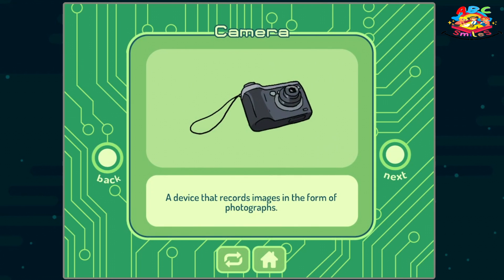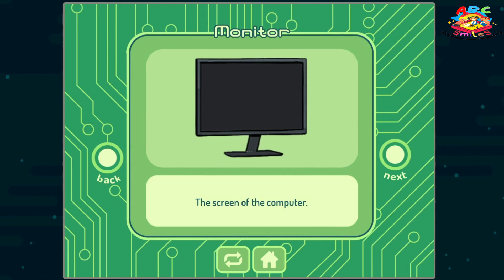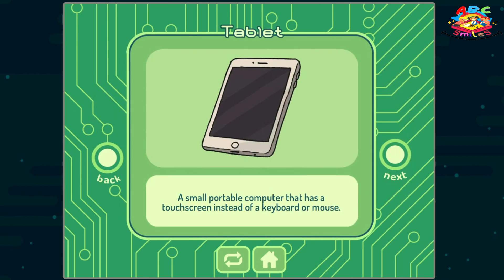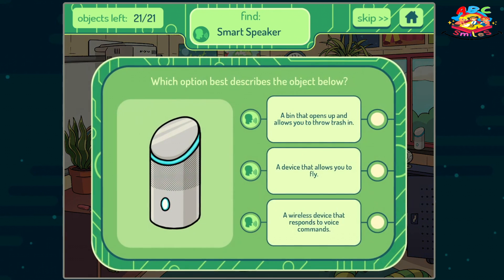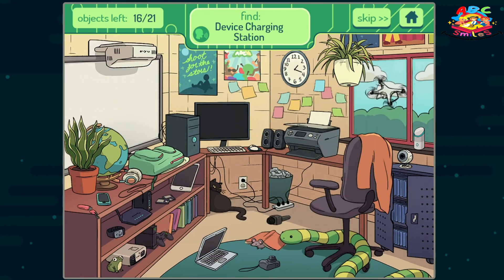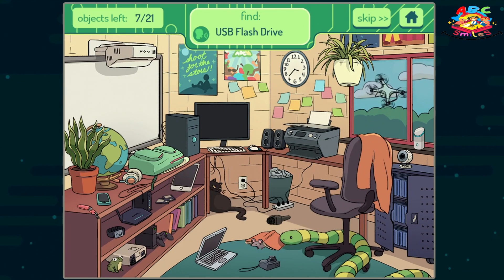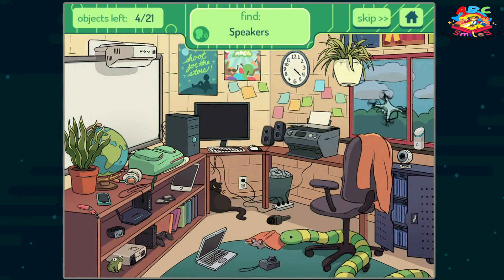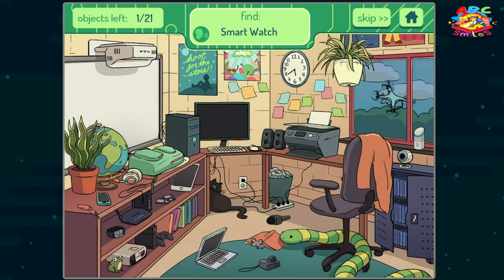ABCYA - Find the Technology (Game)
Find the Technology is a fun way for kids to learn about all-things-tech! The "review" element of the game guides students through a tutorial of various technological tools. The "search" encourages students to locate - and then define - various objects scattered in a room. Pay attention to where you click when finding the technology... you may uncover some surprises!